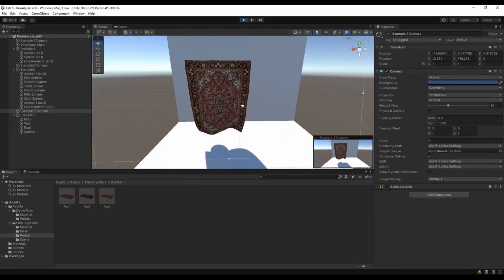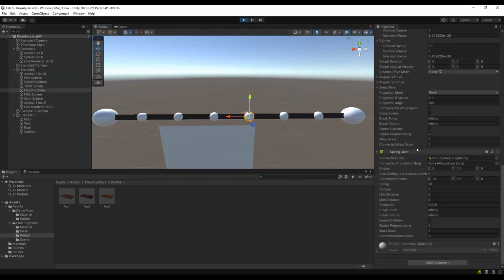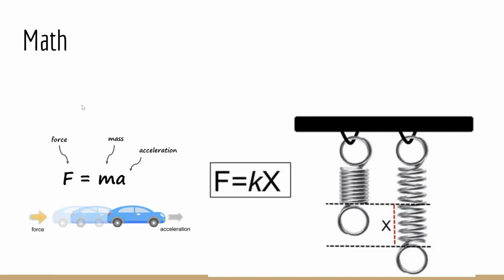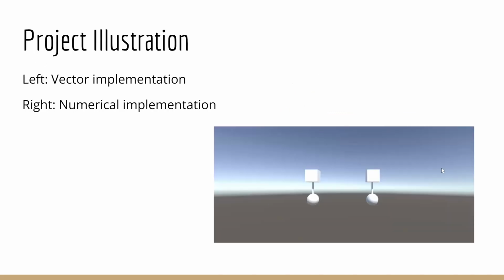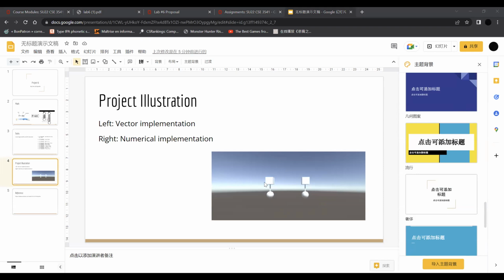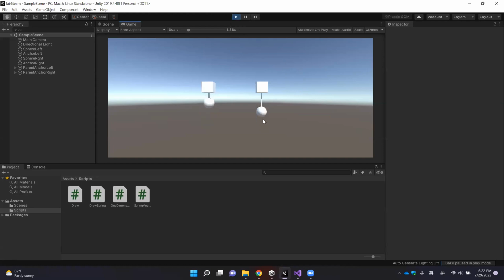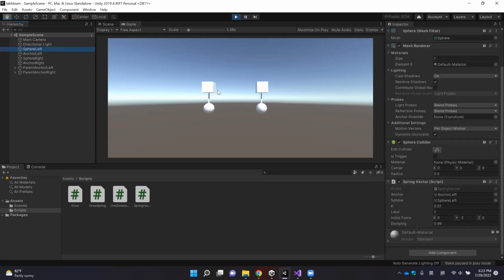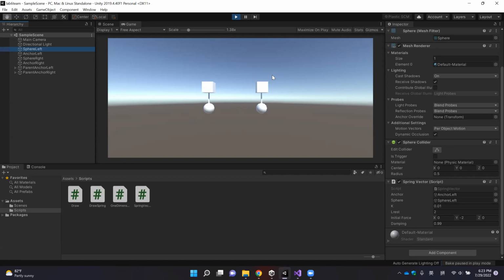Unity Spring Object Animation